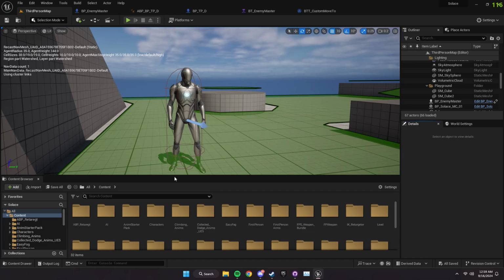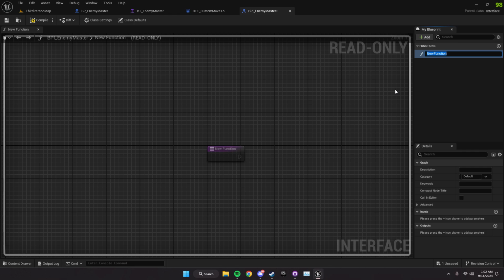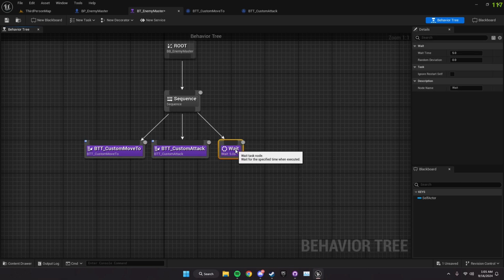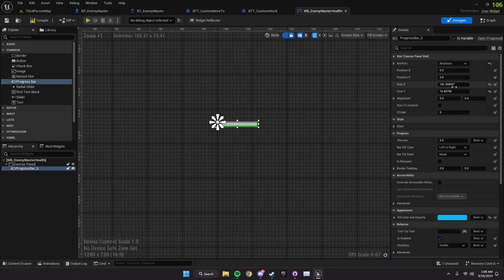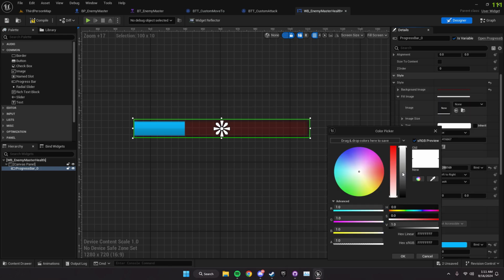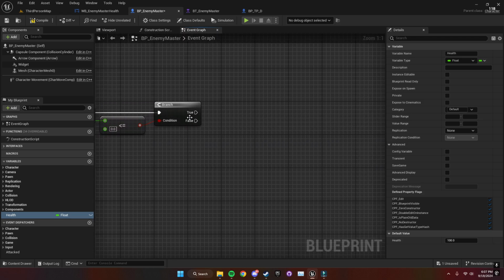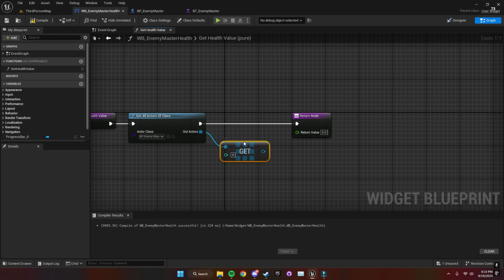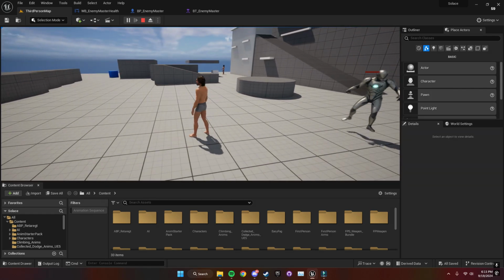Unreal Engine Enemy AI | Behavior Tree | Part 2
Ready to elevate your game’s enemy AI to new heights? In this comprehensive tutorial, we dive deep into Unreal Engine’s Behavior Trees to show you how to create intelligent and reactive enemies that enhance your gameplay experience. We’ll start with the basics of Behavior Trees and their components, and then move on to more advanced techniques like dynamic decision-making, complex state transitions, and efficient AI behaviors. Watch as we build a fully functional enemy AI system from scratch, offering practical tips and insights along the way. Perfect for both beginners and seasoned developers, this video will equip you with the skills to make your game’s enemies smarter, more engaging, and ultimately more challenging.